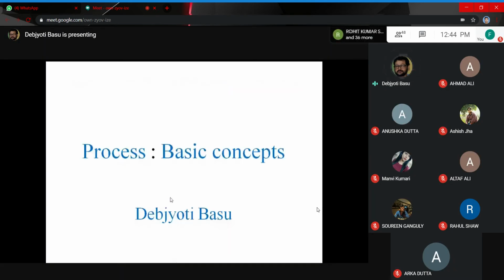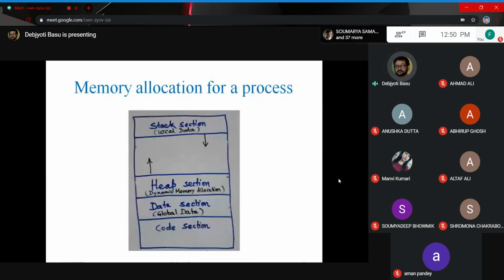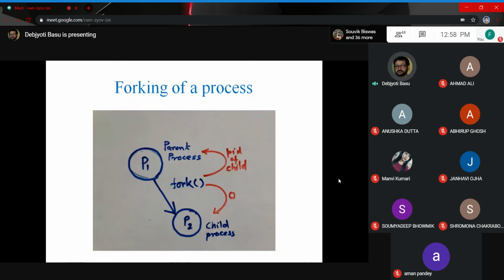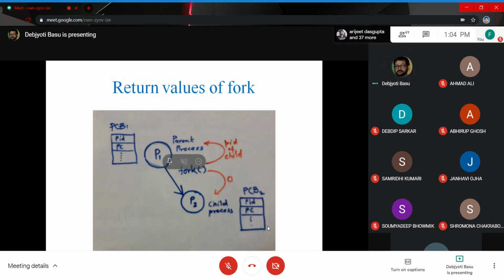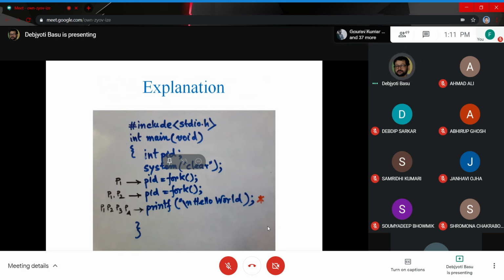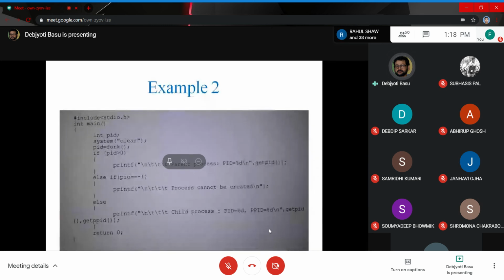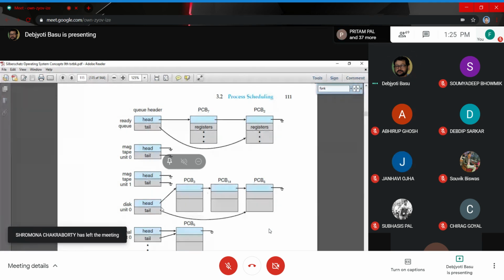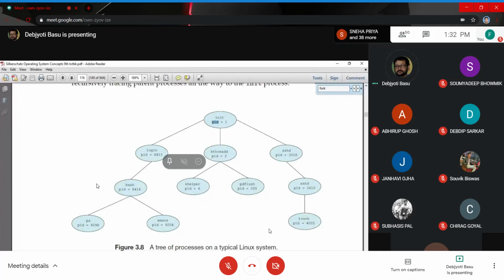Operating System-Process Basic concepts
This video is related to process basic concept,discussed on google meet on:11/8/2020